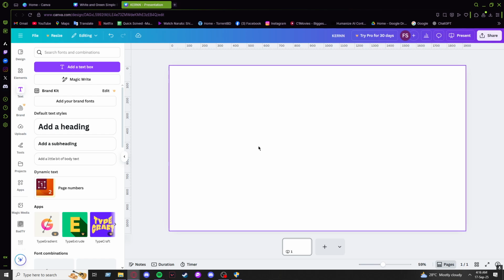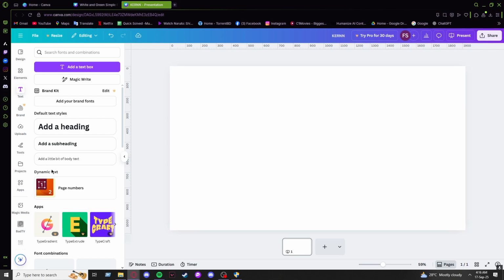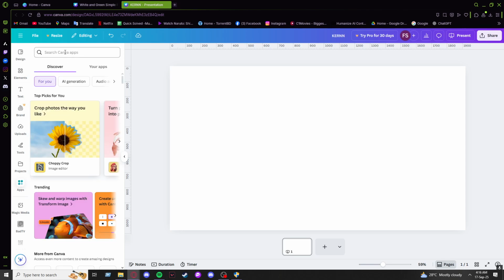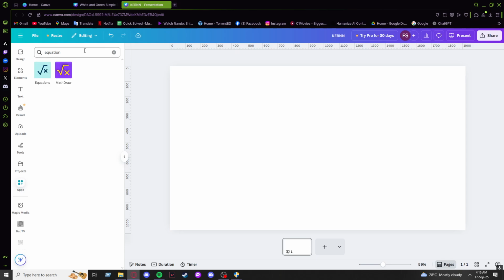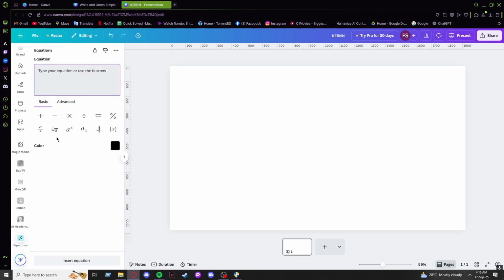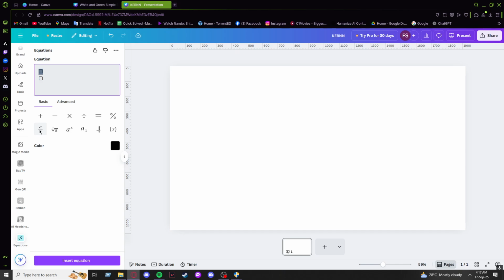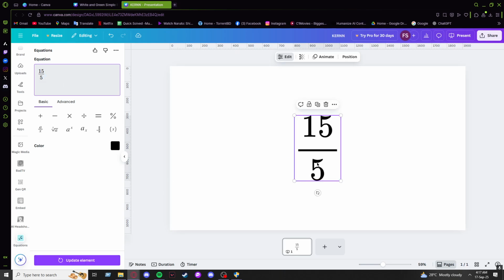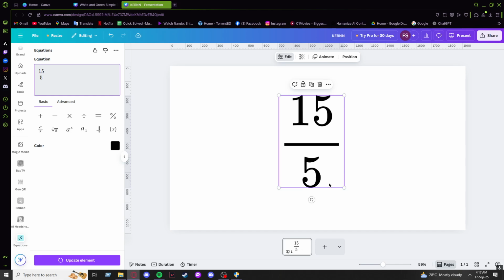How to Type Fraction in Canva (Full 2026 Guide)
Type fractions in Canva easily with this step-by-step 2026 tutorial. Whether you’re creating educational material, math worksheets, or presentations, I’ll show you different methods to insert fractions. From keyboard shortcuts to creative text formatting, this guide has you covered.